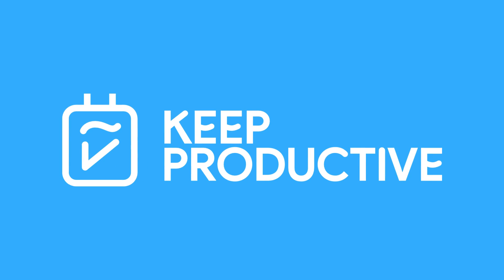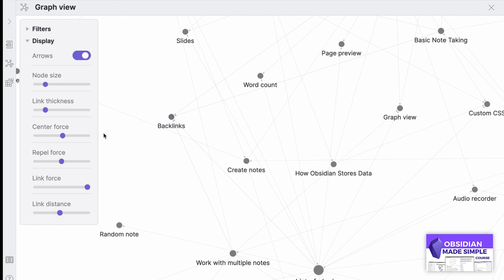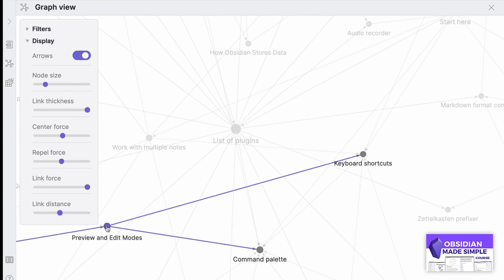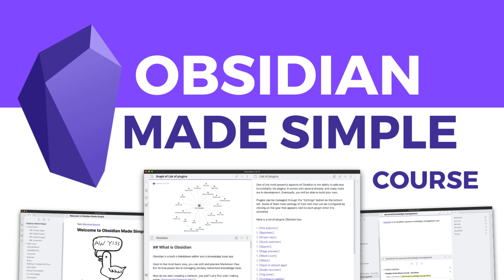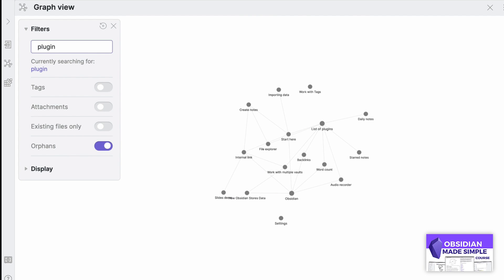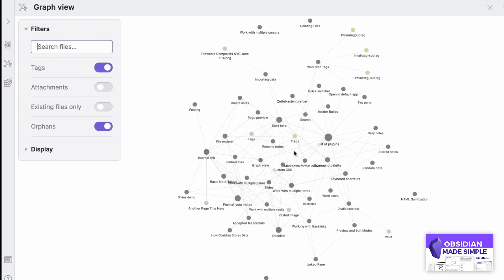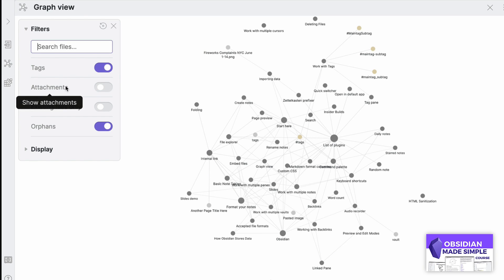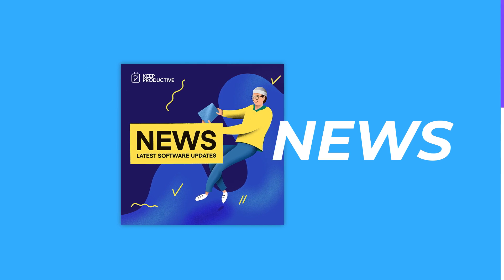Obsidian supercharges their Graph View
Stop doing busywork! Try Bento Focus Find the best productivity tools with our Obsidian has released some new upgrades to their graph view allowing people to modify how the graph view looks and the filters within your notes inside of Obsidian. All updated on Keep Productive News for today!

💸 MAKING MONEY